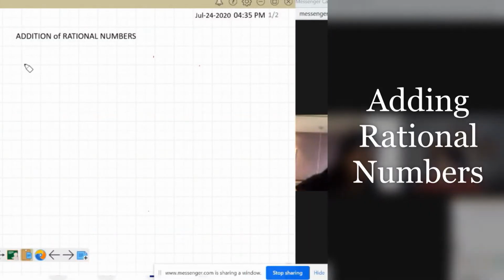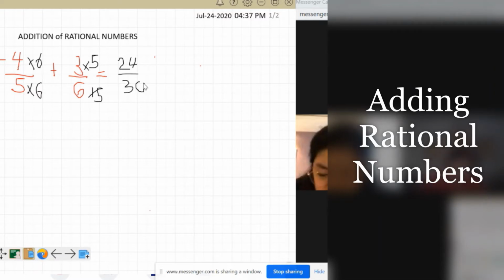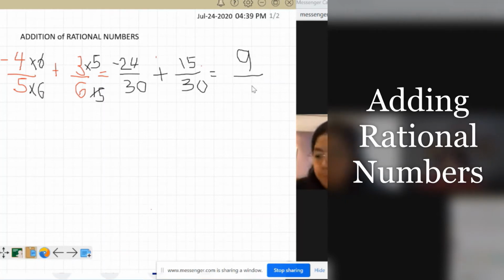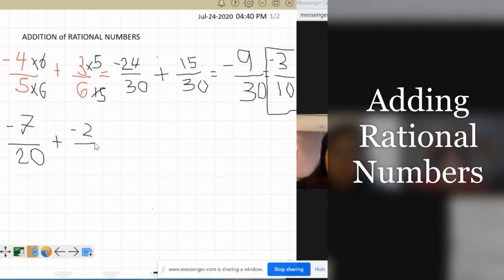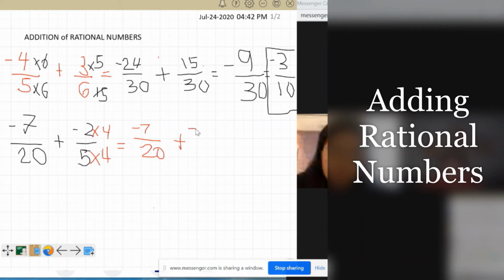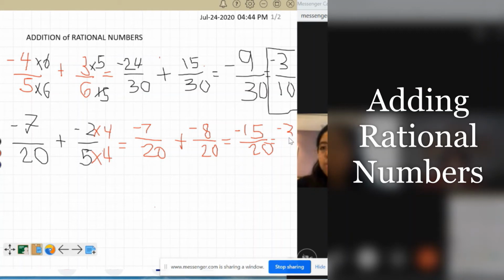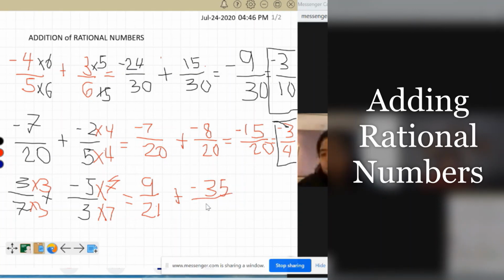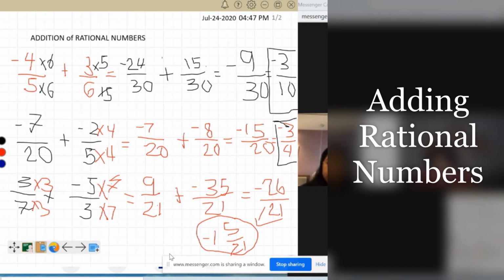Adding Rational Number